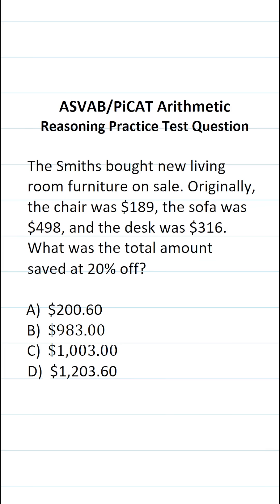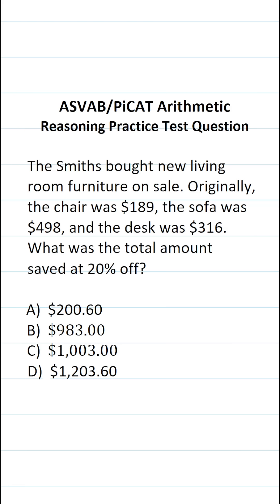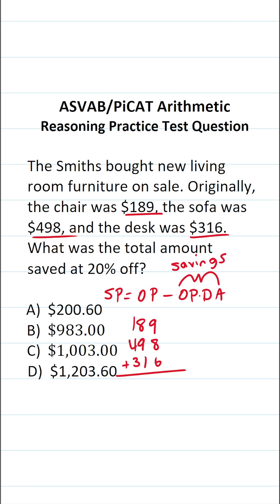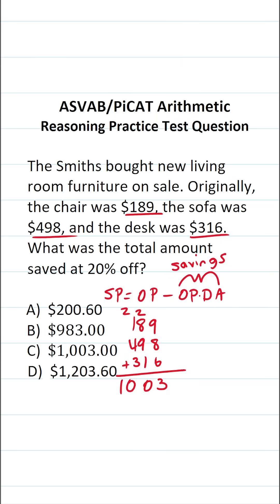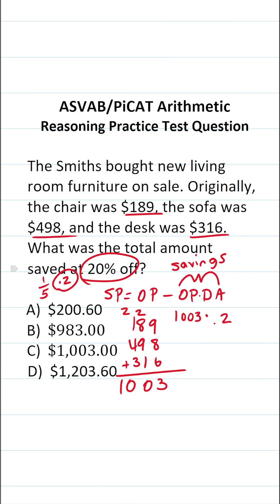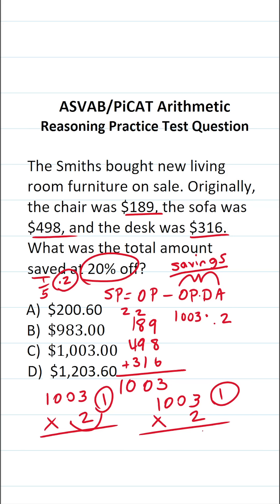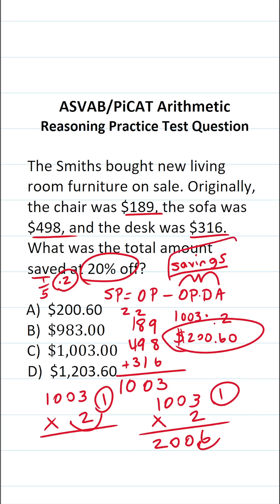ASVAB/PiCAT Arithmetic Reasoning Practice Test Q: Sales Price/Discount acetheasvab w/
​​​​​In this video, Grammar Hero works out a practice test question that requires you to quickly a sales price. This question should closely mirror what you should expect to see in the Arithmetic Reasoning (AR) subtest of the Armed Services Vocational Aptitude Battery (ASVAB) as well as the Pre-screening internet-delivered Computer Adaptive Test (PiCAT). ​​​​​grammarhero ​​ASVAB​​​​​